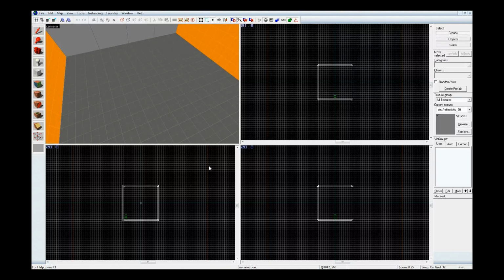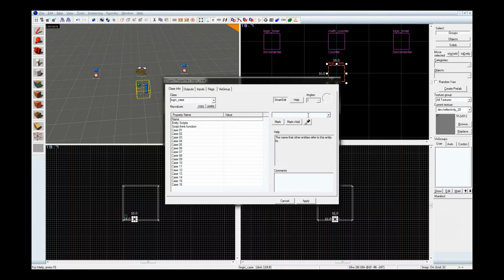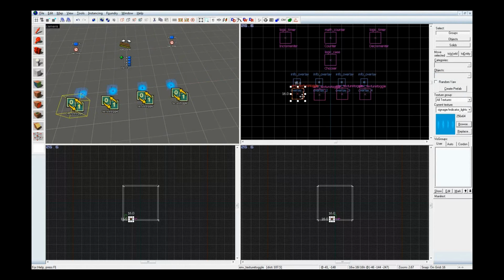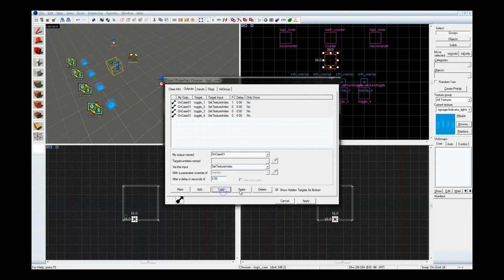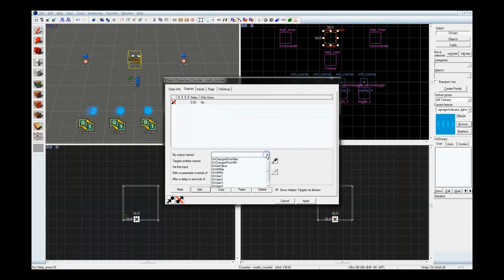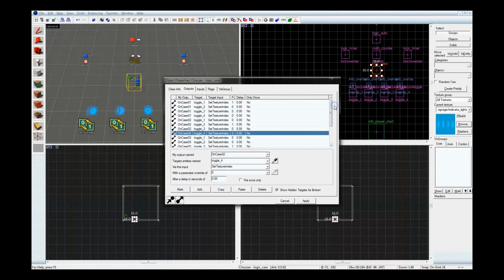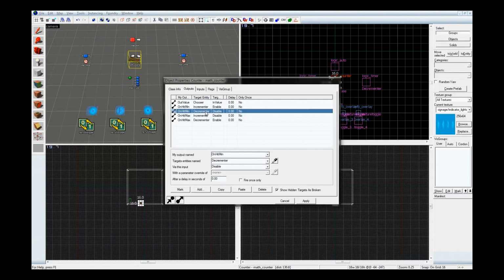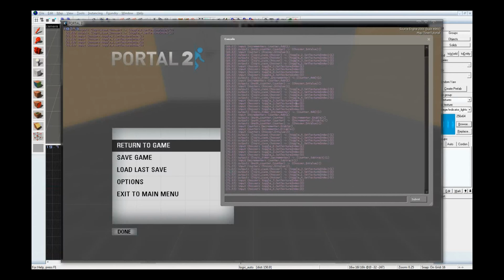Source Engine - Increment/Decrement Tutorial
A not so short tutorial on setting up a way to increment/decrement values ingame. Useful for a variety of purposes.

I had a few early mornings for the past couple days, so I wasn't able to record this earlier. Recording during the day/night opens the door for a lot of noise/interruption.